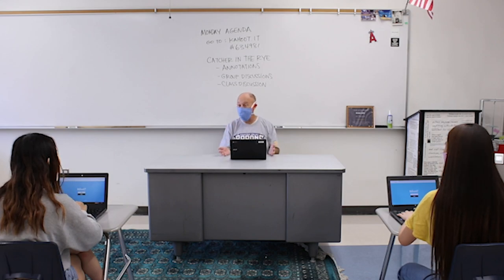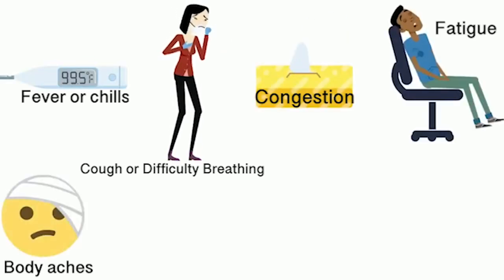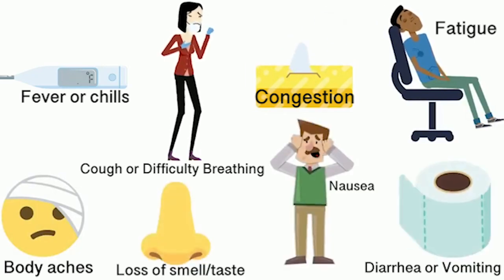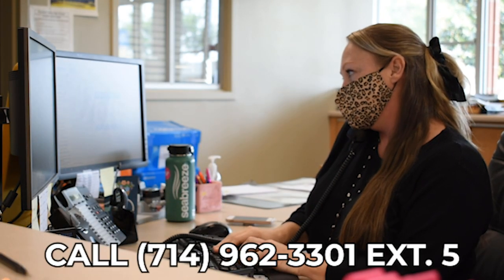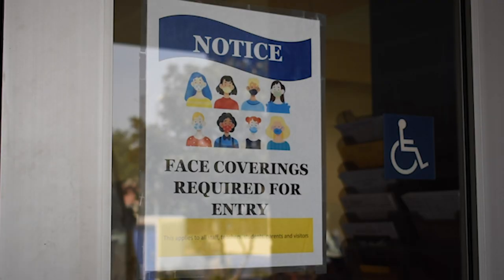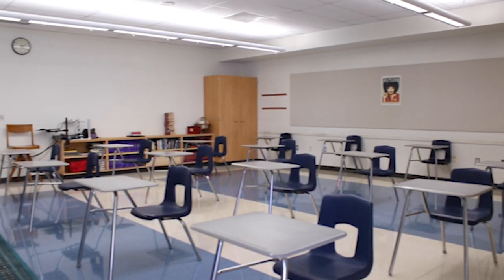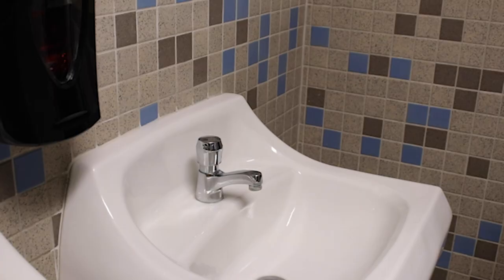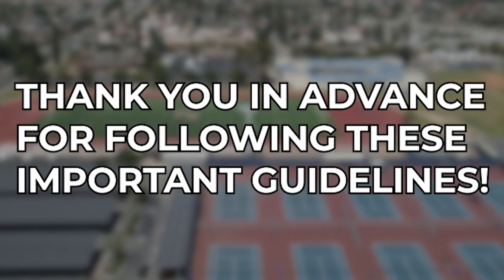FVHS Hybrid Return to School Guidelines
Following these guidelines will help keep the Baron community safe and healthy during the pandemic.